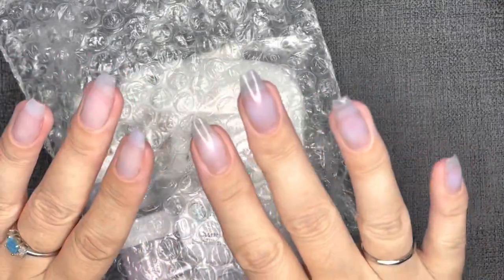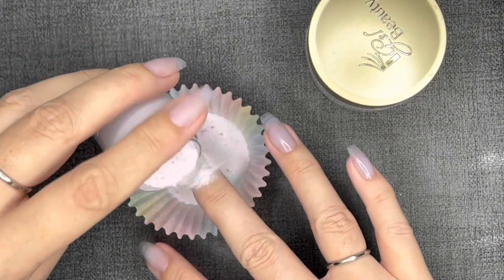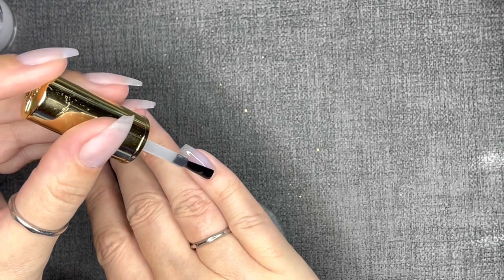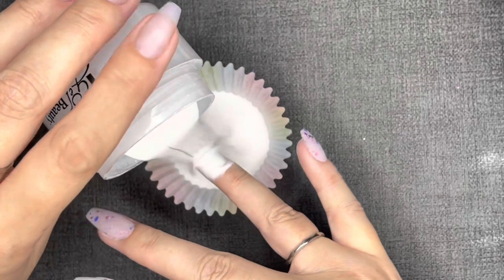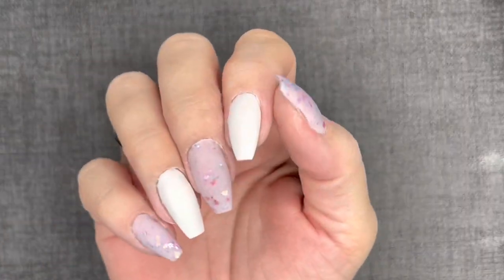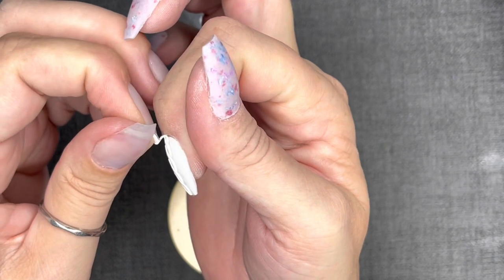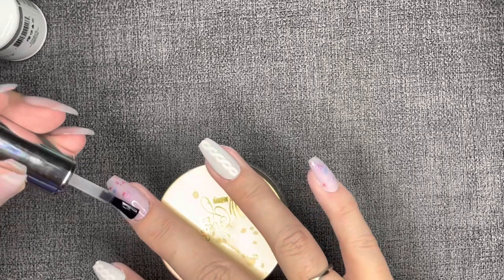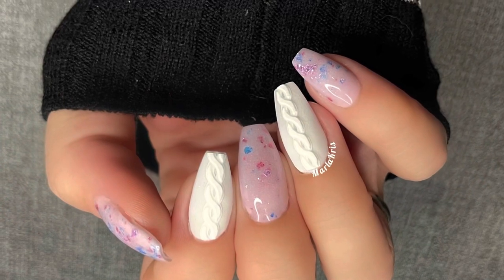EASY sweater nail art on my dominant hand using decals!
Hey weirdos! If you want the cozy sweater nail look but don't want the struggle that can come with nail art... this one is for you!
MK

*Products Used*
- igel gel base and top

- Melody Susie 2 in 1 dust collector/e-file

Marlakris_dips